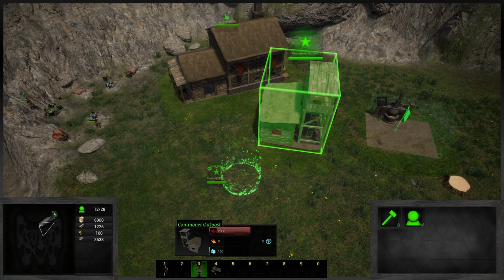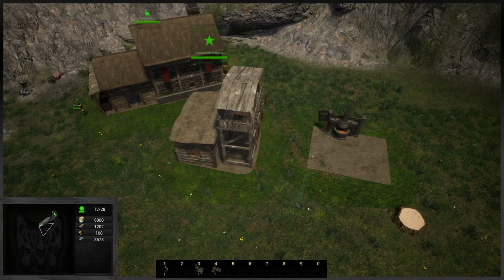The Rebellion : Developer Vlog #47 - Expansion, Crystal Lighting, Rally Points and More!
Our new big update includes expanding to outposts, updates to armor sets, rally points, and more!